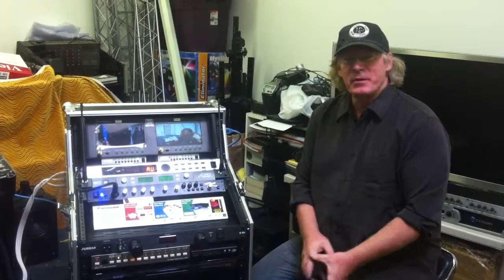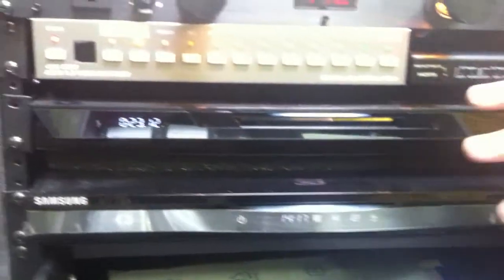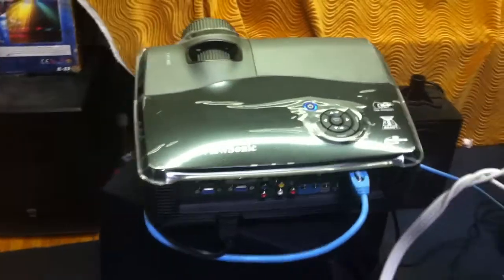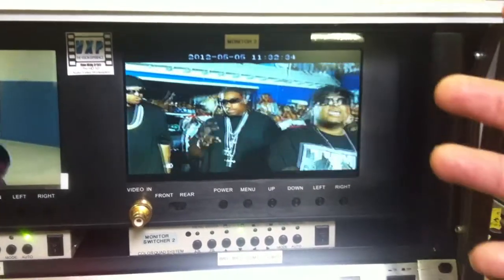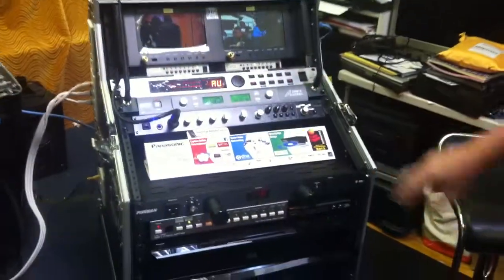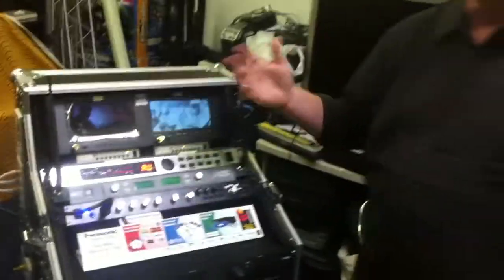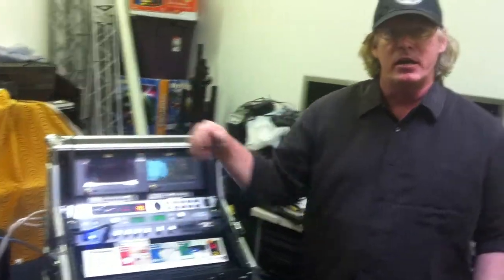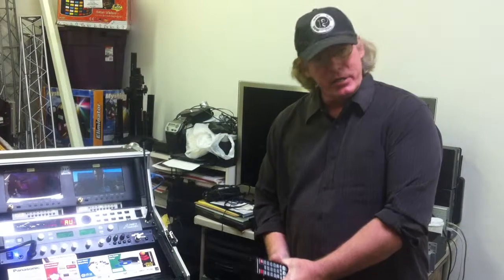Pro HD 3D BluRay Players Manual 1.MOV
VXP's Pro HD 3D Audio Video Workstation. This is A VIDEO MANUAL ABOUT THE 2 INSTALLED 3D BLU-RAY dvd PLAYERS. VXP build portable and custom movie theater systems from 6 feet to over 40 feet with the latest technology incuding 3D capabilities.